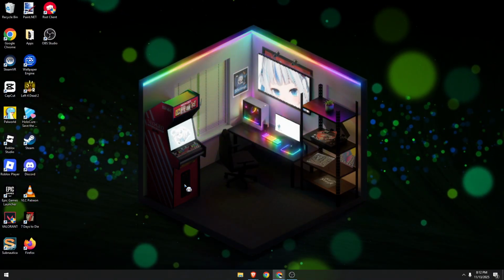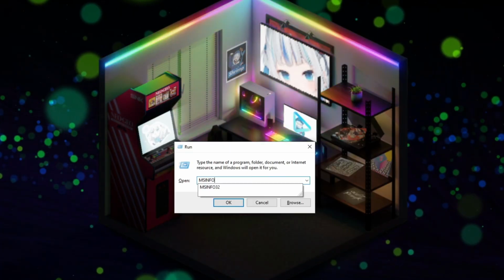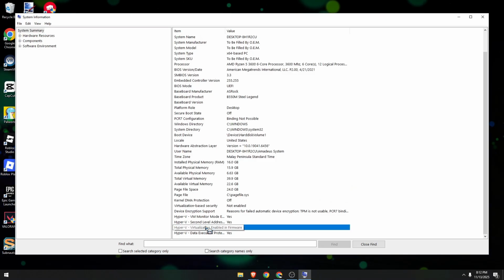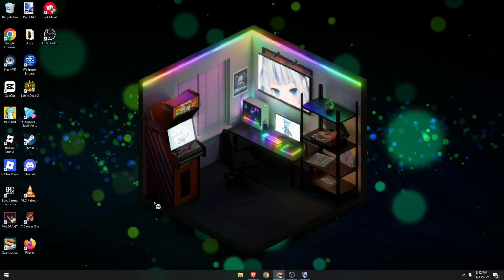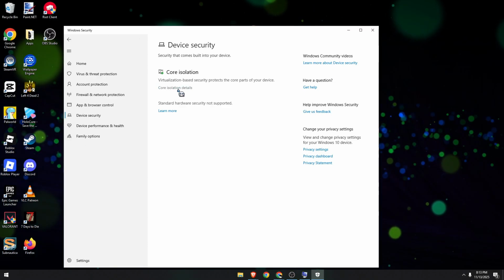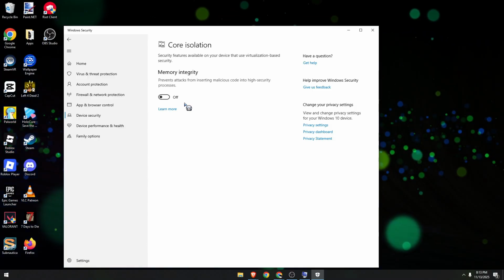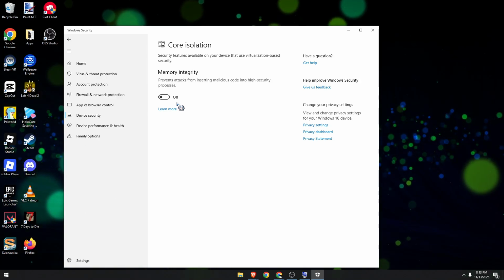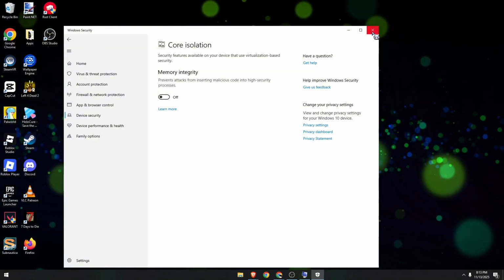How to Enable HVCI for VALORANT on Windows 11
How to Enable Memory Integrity / HVCI for VALORANT on Windows 11 in 2026

In this video, you’ll learn how to enable HVCI (Memory Integrity) on Windows 11 so VALORANT can launch without security-related errors. We’ll explain what HVCI is, why VALORANT requires it for Vanguard, and the common reasons it may be disabled—such as incompatible drivers, system conflicts, or outdated components. This guide gives you a clear overview of what players typically do to get Memory Integrity enabled so VALORANT runs smoothly and securely on Windows 11.